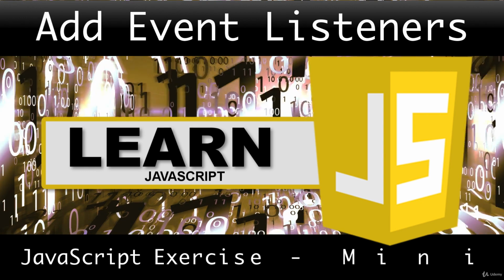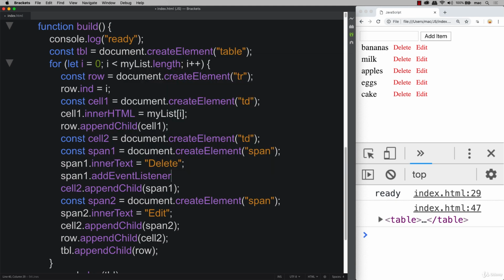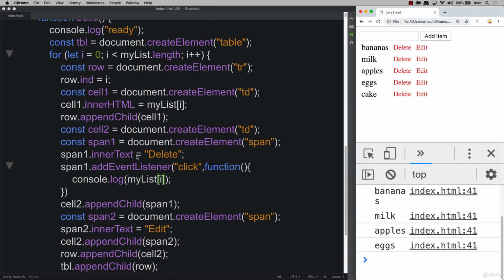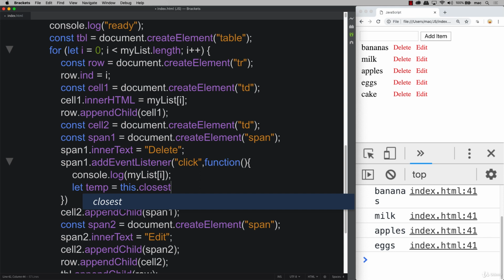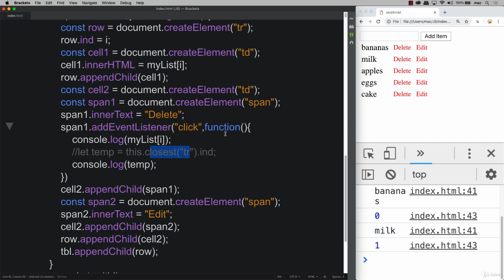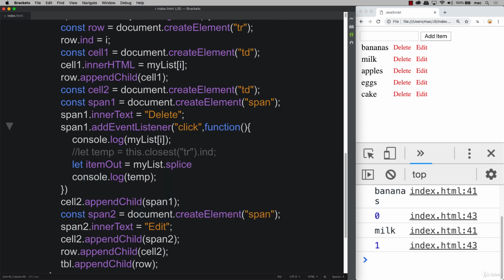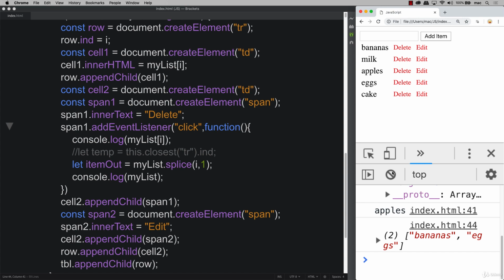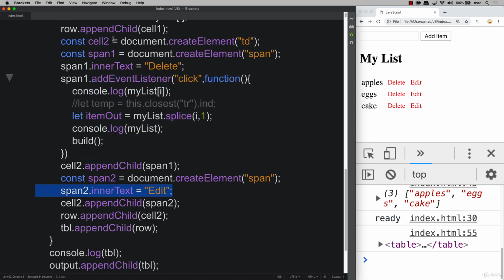55 Modern JavaScript 42 004 Add Event Listeners